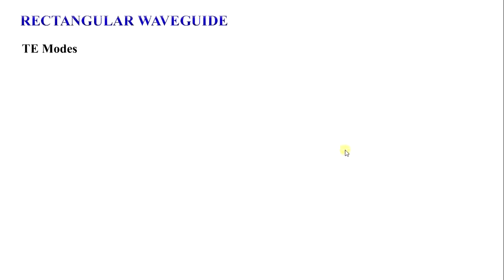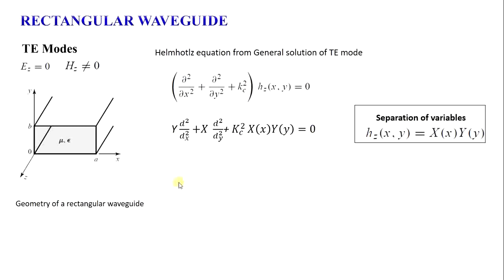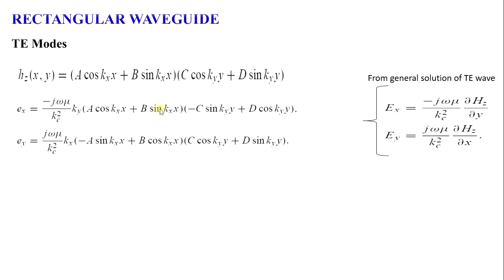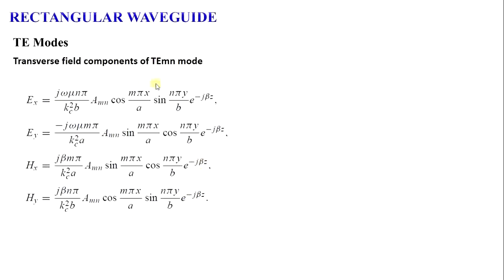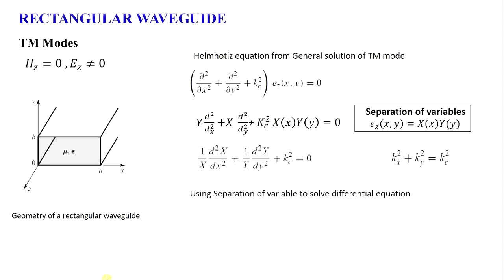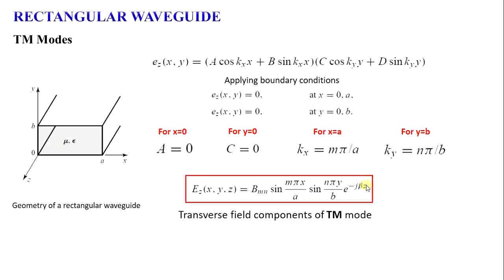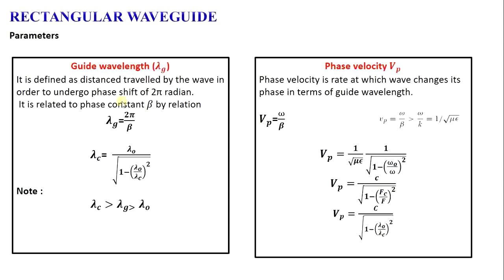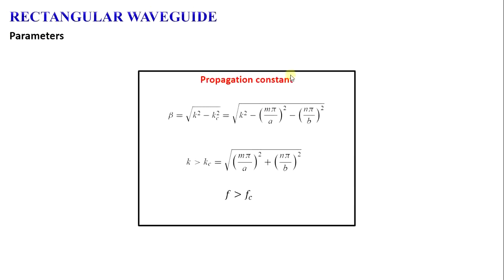Analysis of rectangular Waveguide and Waveguide parameters mode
Here you will get the analysis of rectangular waveguide for TE and TM mode
You will understand concept of dominant mode in waveguide.
Explanation of different parameters like
cut off frequency
cut off wavelength
guided wavelelength
phase velocity
group velocity.